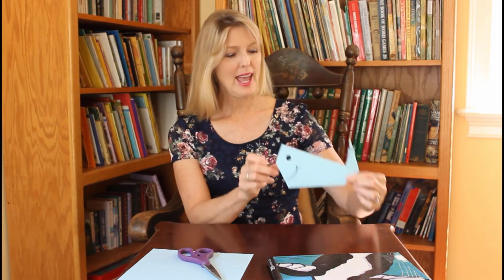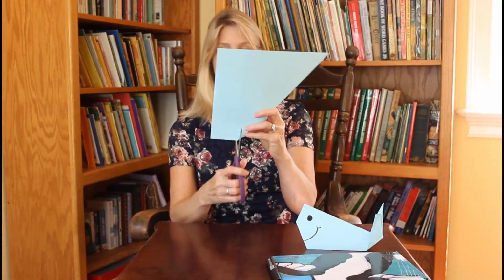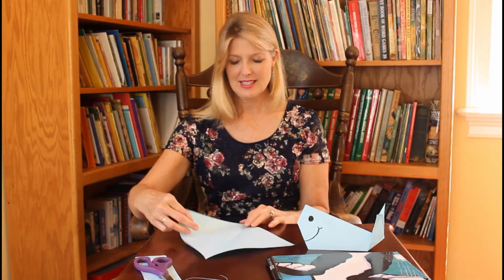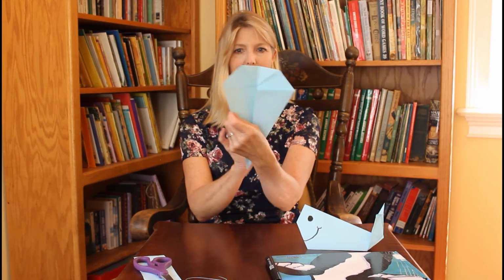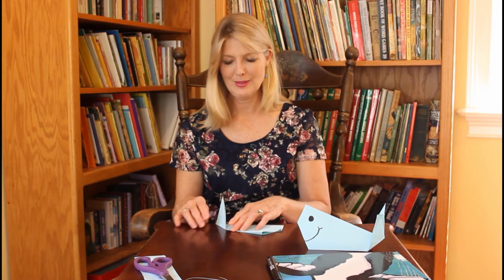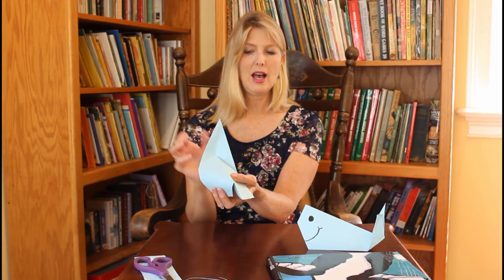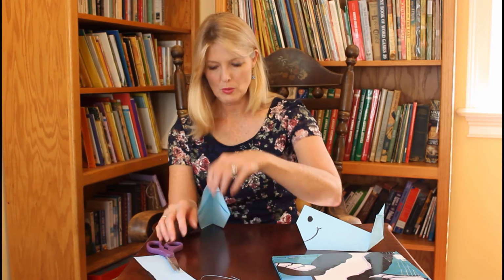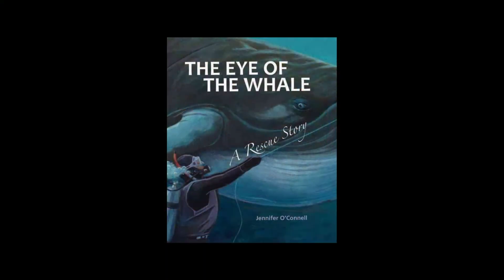Whale origami Craft